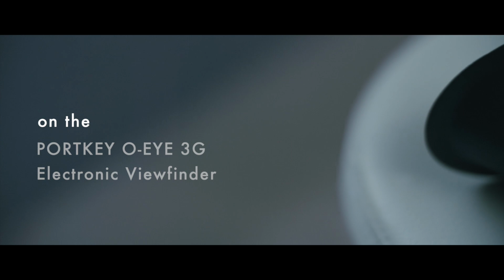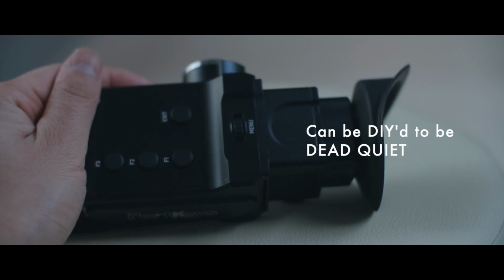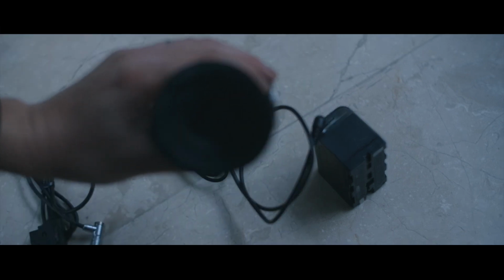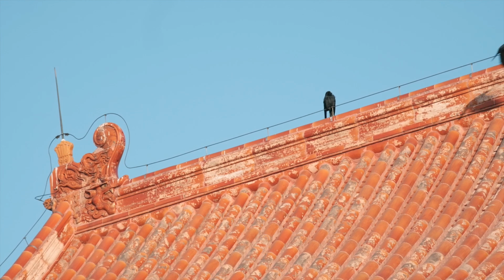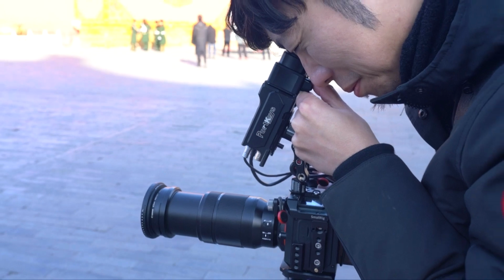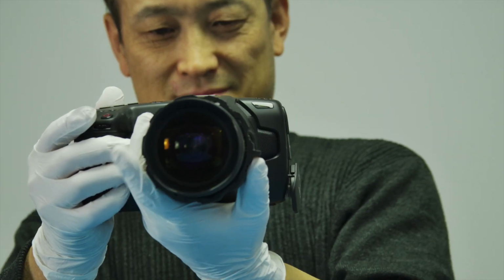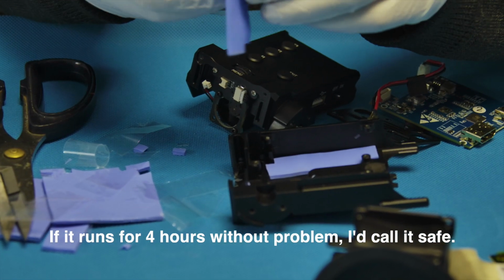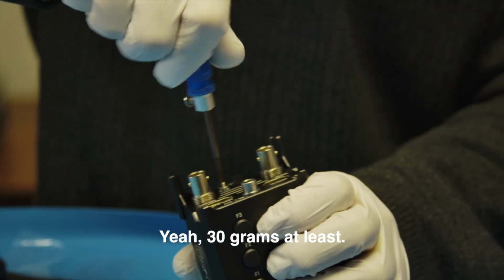Portkeys OEYE 3G EVF -- a VERY Casual Review + Fan Noise issue FIXES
If you're JUST looking for the FAN NOISE FIX method , go straight to 02:58.
This is a very casual and personal gear review of the Portkeys OEYE 3G EVF that i purchased 2 months ago. This EVF has changed the way i feel about filming (esp. for non-work occasions).